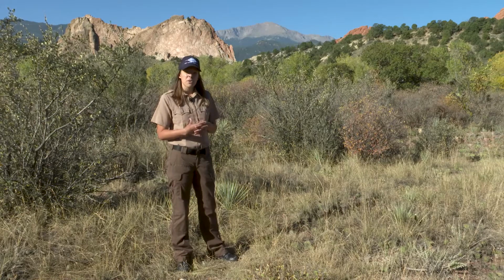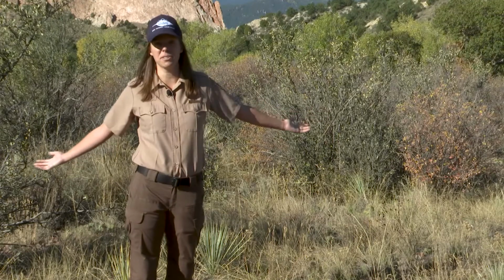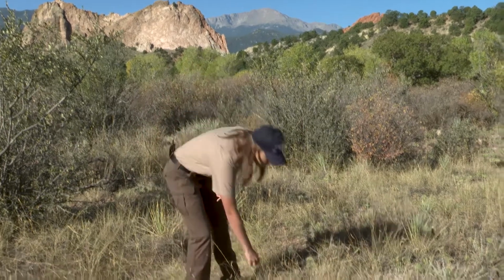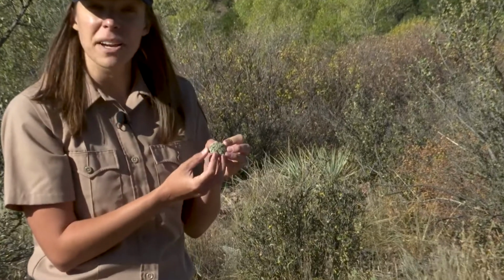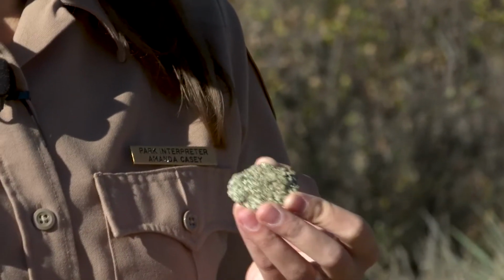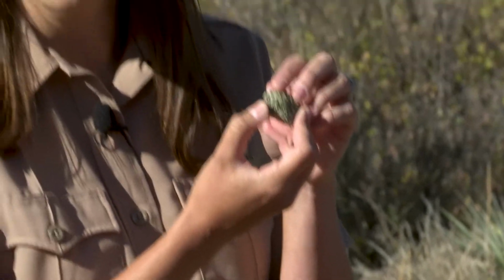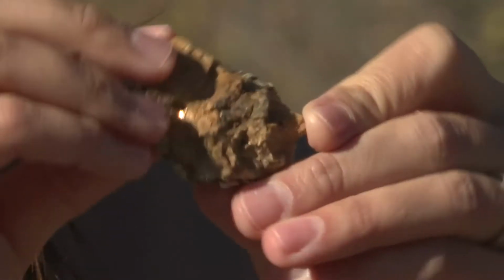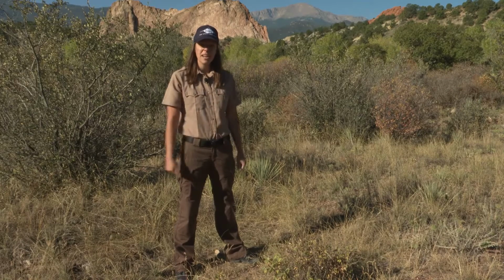Symbiosis Mutualism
Presented by Park Interpreter Amanda Casey